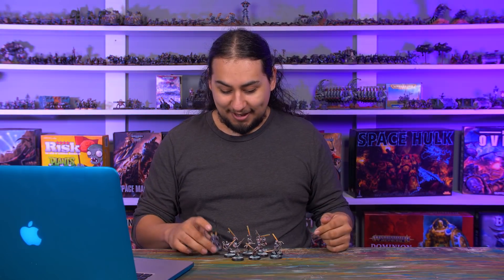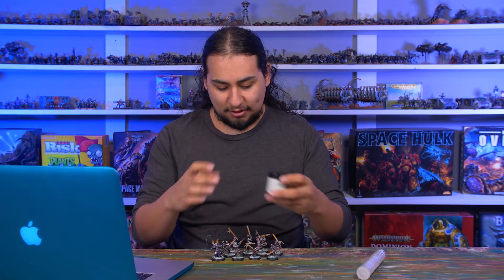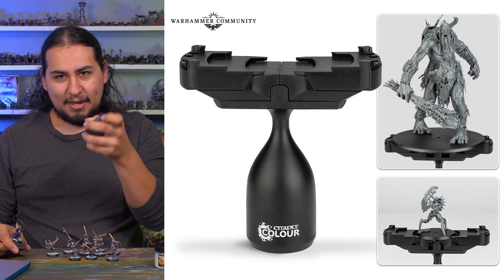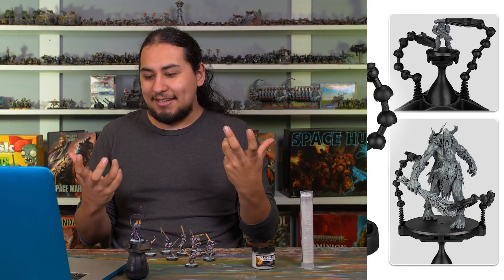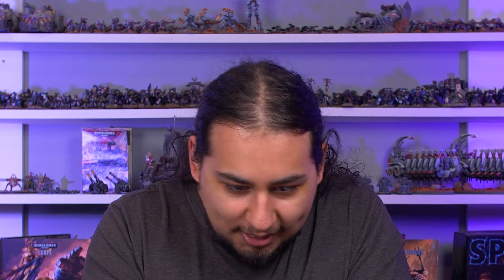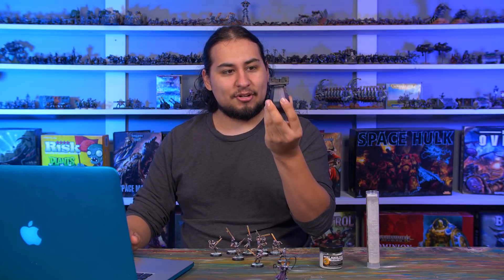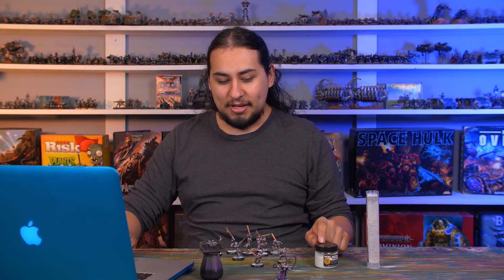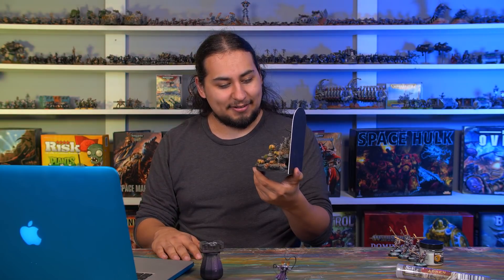What a Games Workshop SHILL Thinks of the New GW Products | Models and Memories Weekly #32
In this episode of Model and Memories Jay talks about painting his Sisters Repentia, the new Games Workshop and Citadel products, and he ends the episode with a story! We're streaming Monday-Saturday starting at 9PM CST!! JOIN USSSS!